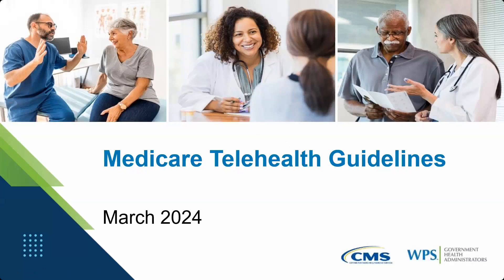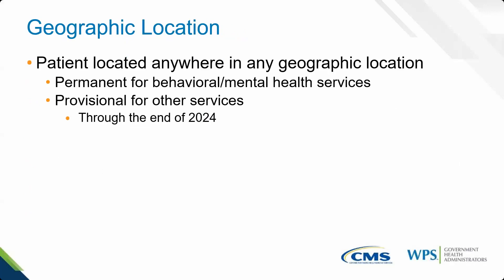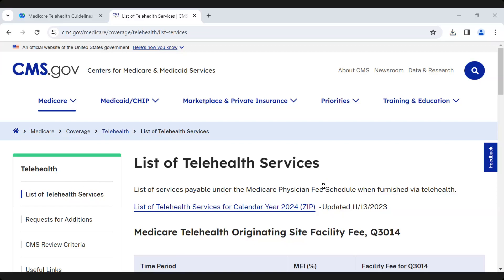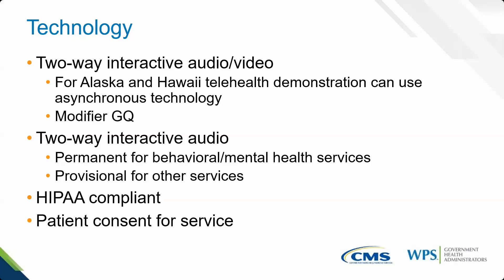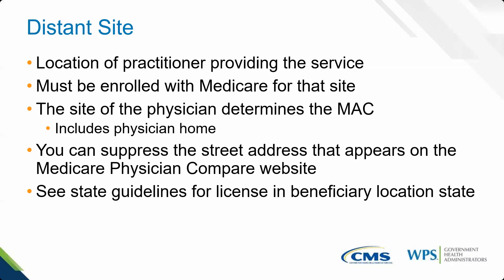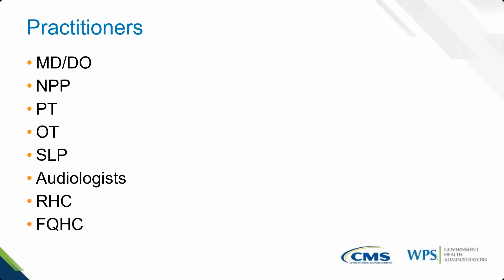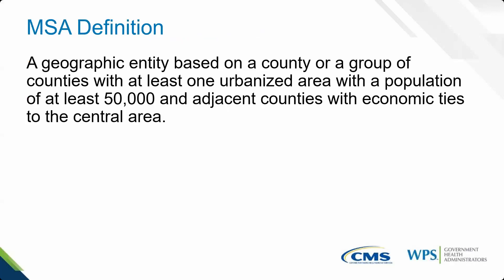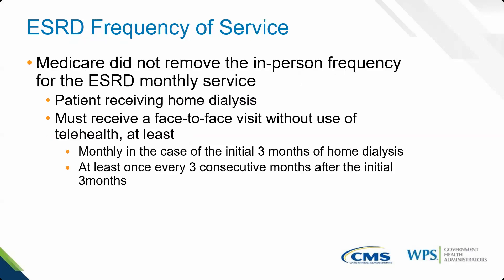Encore: Medicare Telehealth Guidelines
This webinar was held on 3/21/2024.

Telehealth continues to be an area of concern for providers wanting to follow Medicare guidelines. Since the start and end of the Public Health Emergency (PHE), there have been multiple changes. We will supply the latest information on the Medicare rules on services performed through electronic communication. Mental health telehealth is not included. Here is a sample of what is included:
• Resources
• Provider Enrollment
• Billing information for 2024
• Electronic communication

Editor’s Note:  To clarify our response to questions on Telehealth and Teaching physicians.
Under the teaching physician guidelines: if the resident provides the services in-person, the teaching physician must be present.  This can be through audio/video presence with the patient and resident in an area outside of a Metropolitan Statistical Area (MSA).  If the resident and patient are in an MSA, the teaching physician must be present in-person.  This is the GC modifier
Under the primary care exception: if the resident provides the services in-person, the teaching physician can provide the supervision through audio/video presence when the resident and patient are outside of an MSA.  Inside an MSA, the teaching physician supervision must be in-person.  This is the GE modifier.

Editor's Note: We provide a short YouTube video "Telehealth Place of Service Clarification" to address question on correct place of service code when the patient is in their home, but the physician is at the hospital.

SE20016 New & Expanded Flexibilities for Rural Health Clinics & Federally Qualified Health Centers

Creating a Roadmap for the End of the COVID-19 Public Health Emergency

Scroll down to provider-specific fact sheets Telehealth policy changes after the COVID-19 public health emergency

CMS Internet-Only Manual, Publication 100-04, Medicare Claims Processing Manual, Chapter 12, Section 190.3